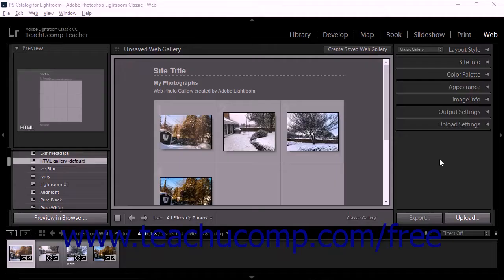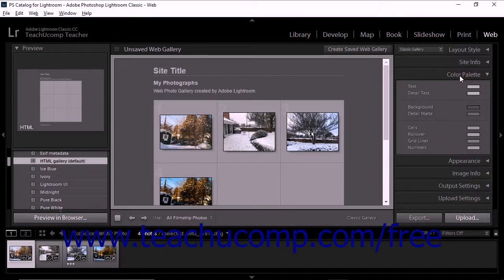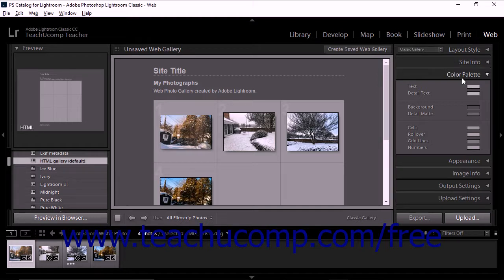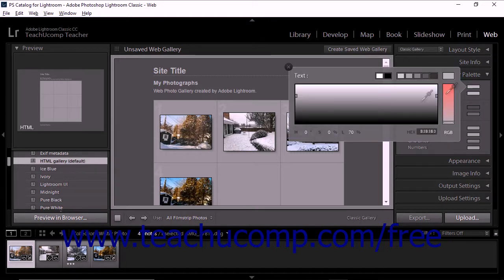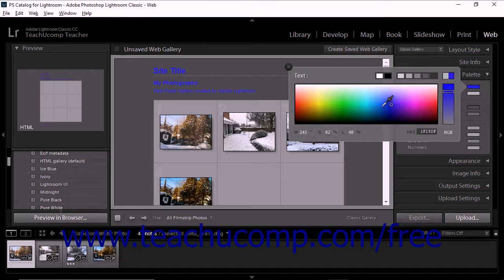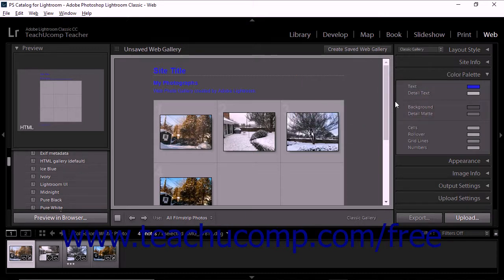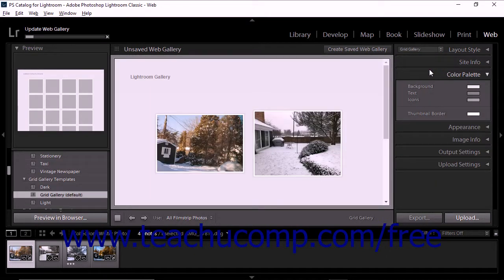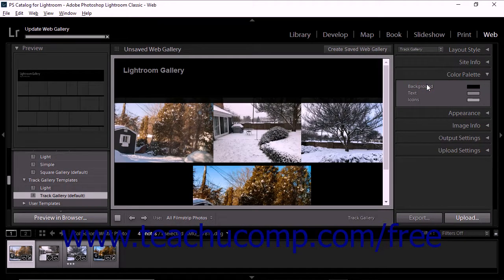Lightroom Classic CC Tutorial The Color Palette Panel Adobe Training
Learn about The Color Palette Panel in Lightroom Classic CC A clip from Mastering Lightroom Classic CC Made Easy. - the most comprehensive Lightroom Classic CC tutorial available. Visit us today!